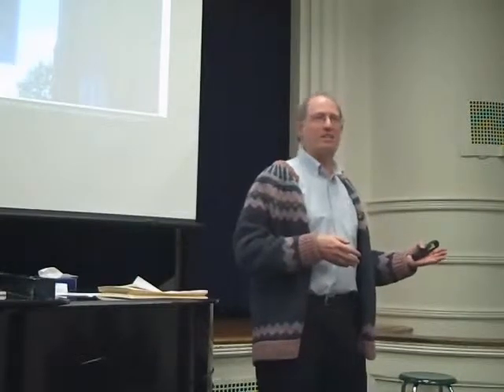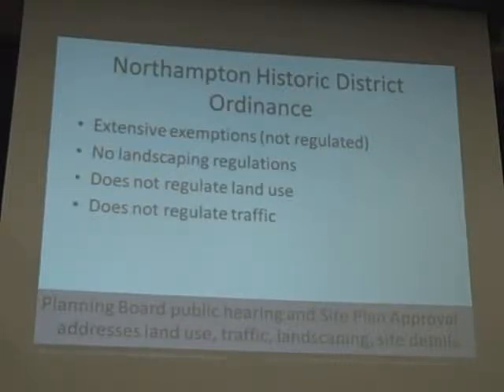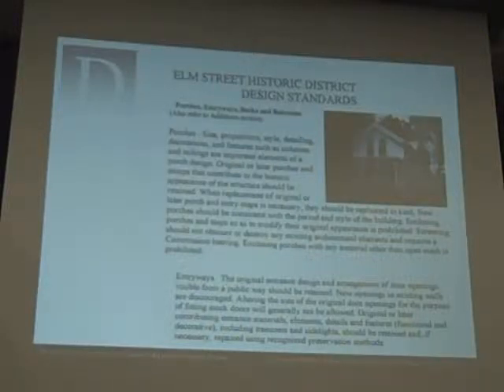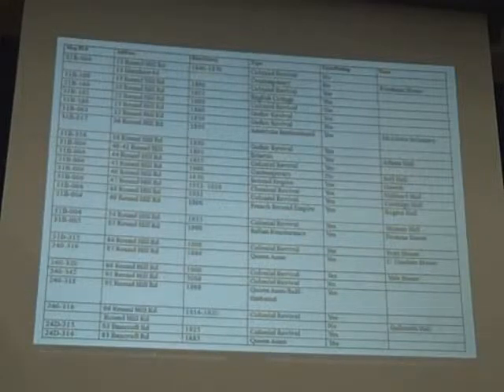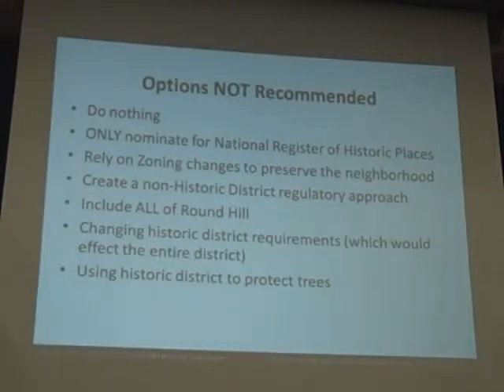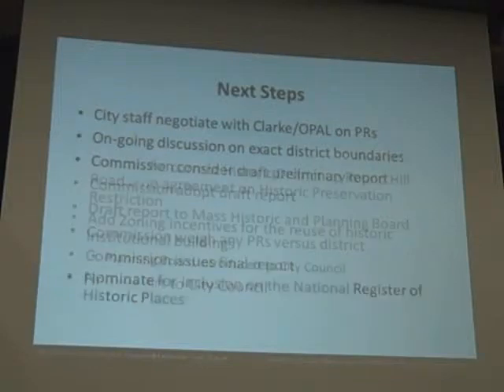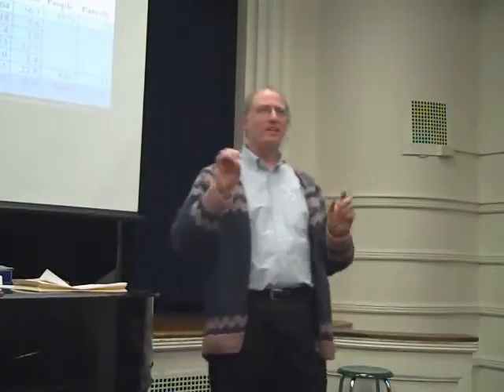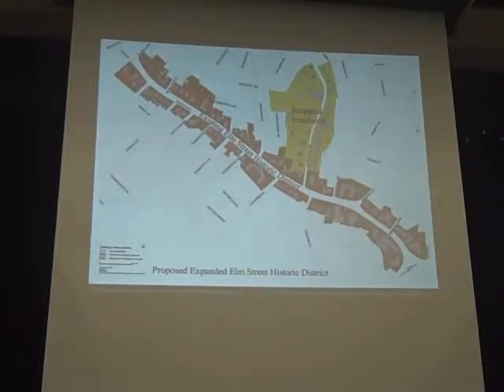Extension of Historic District to Round Hill Road: Community Meeting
This is a recording of the complete 1/9/12 community meeting regarding the proposed extension of the Elm Street Historic District to Round Hill Road. This recording was made by Adam Cohen.